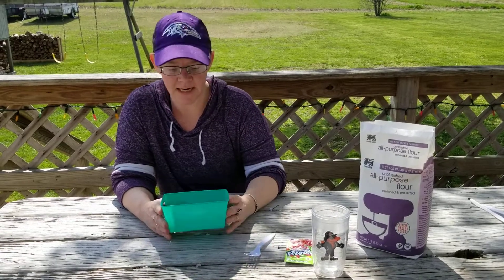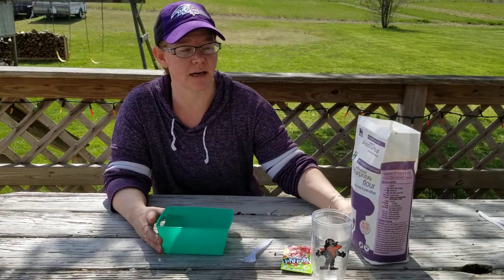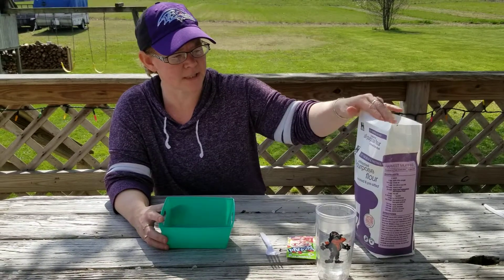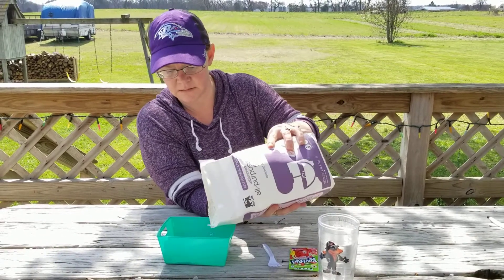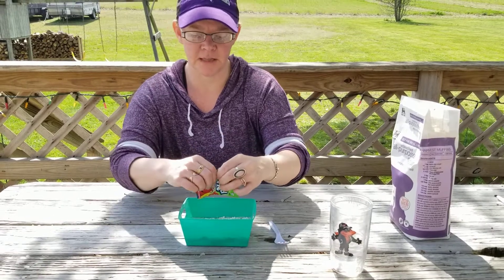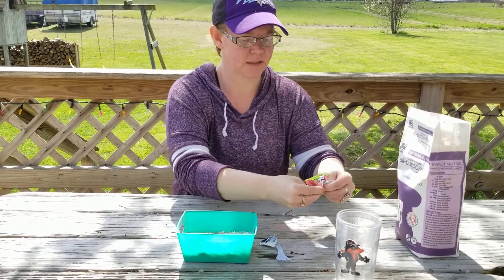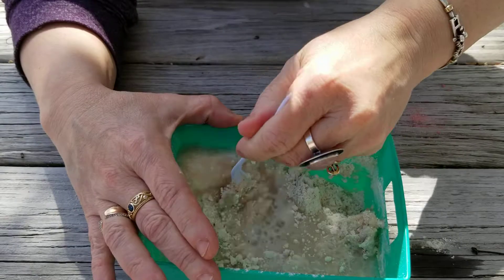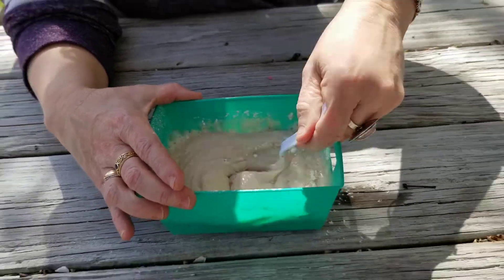"Edible Finger Paint"